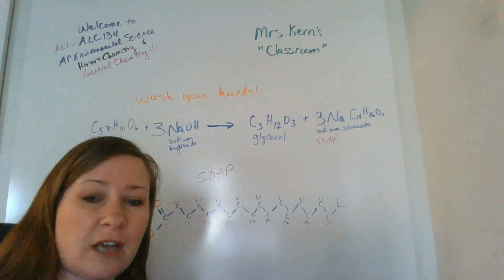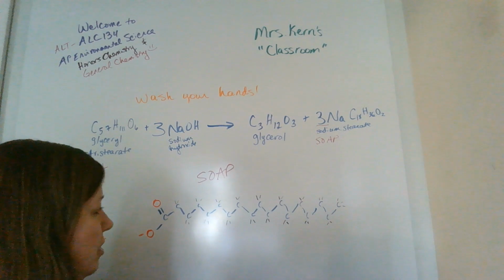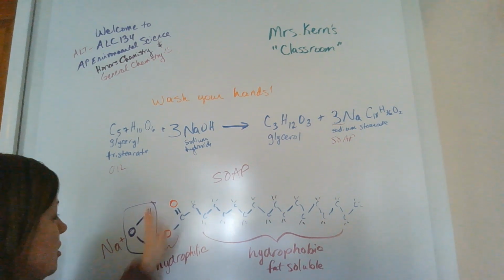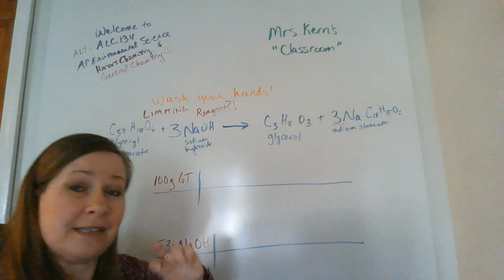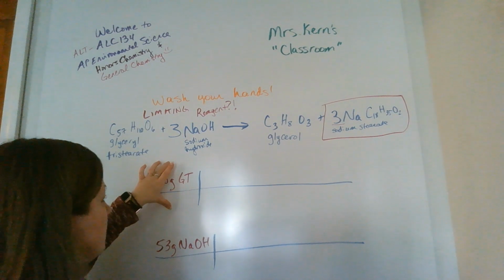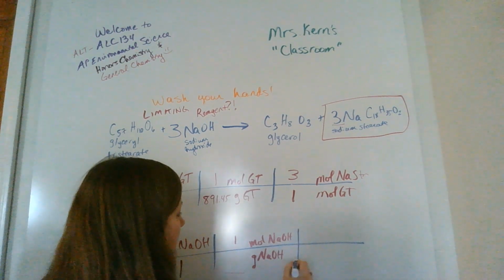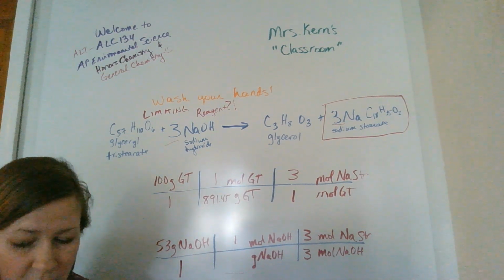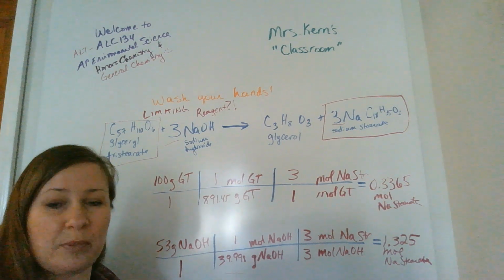Chemistry of Soap Making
A video that details what soap actually is, how soap works, how making it is a limiting reactant stoichiometry problem, and shows how it looks to make some. Ideal for students who have had US high school general chemistry.